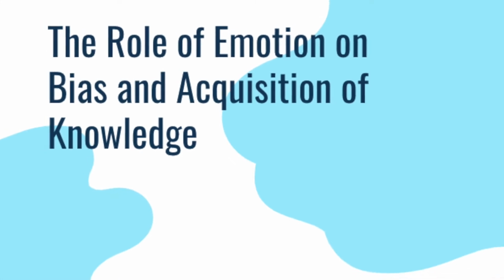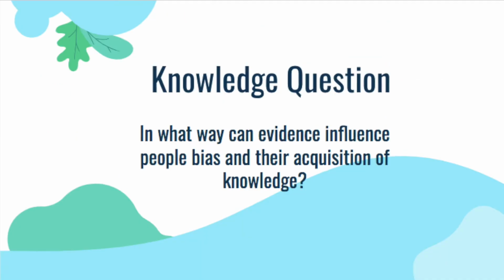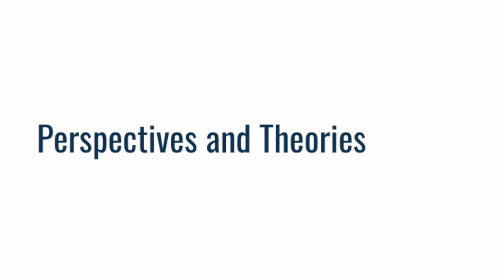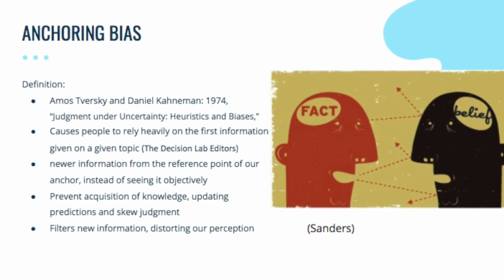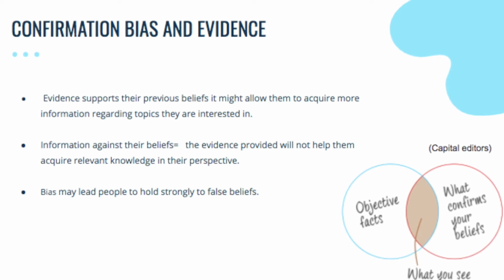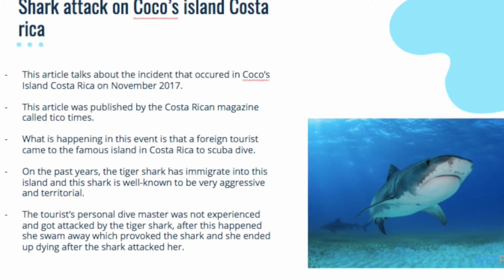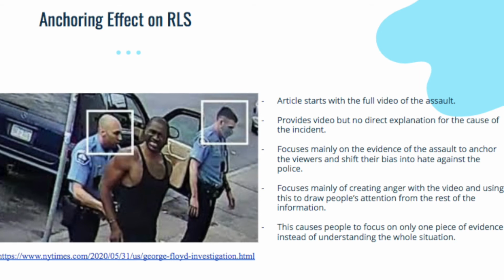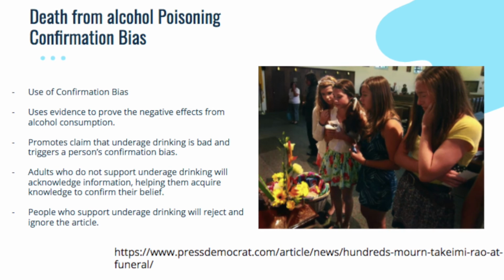The Role of Evidence on Bias and Acquisition of Knowledge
TOK Presentation